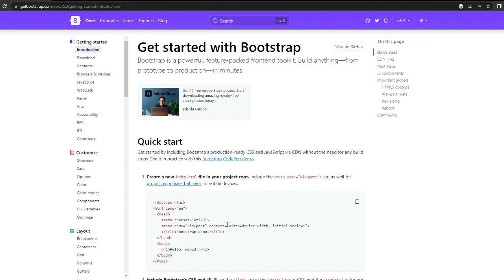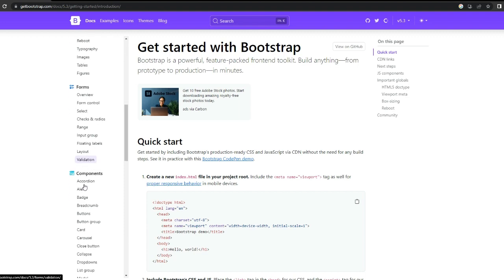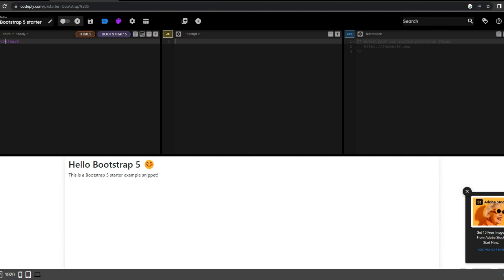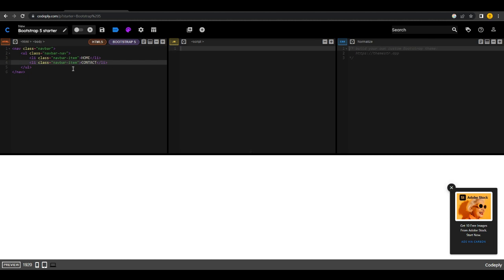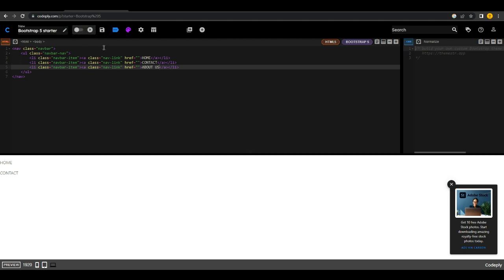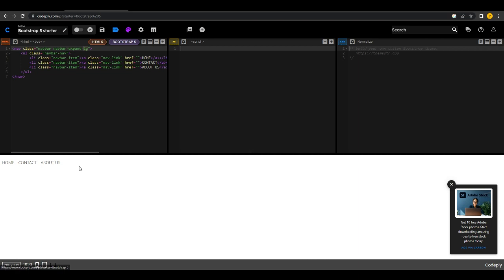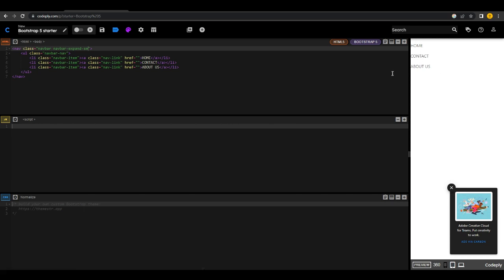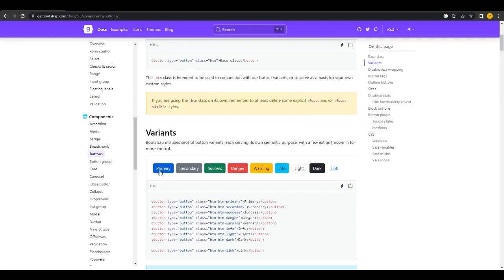BOOTSTRAP - NAVIGATION BAR (PART-1)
Learn all about creating a navigation bar using bootstrap.

PROBLEM SOLVING

JAVASCRIPT - BASICS

jQuery - BASICS

BOOTSTRAP - BASIC to ADVANCED